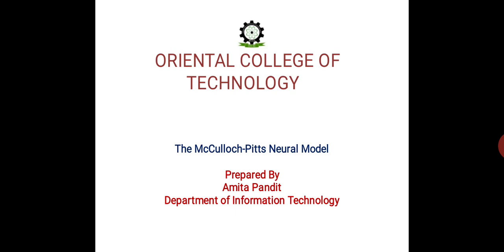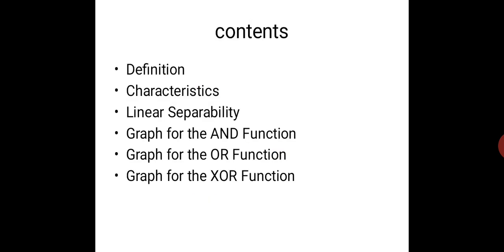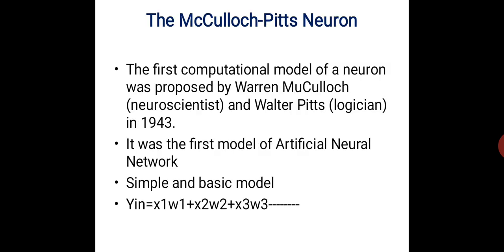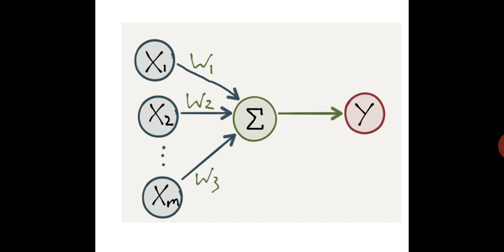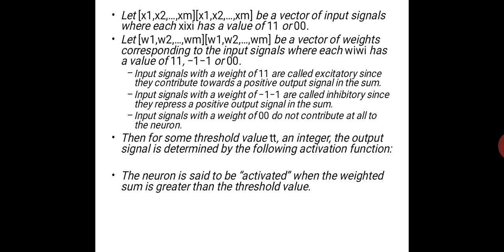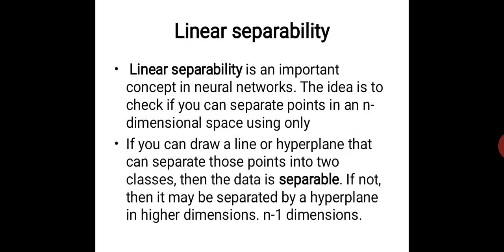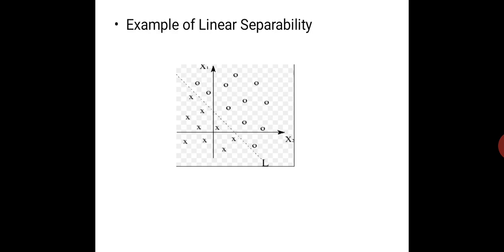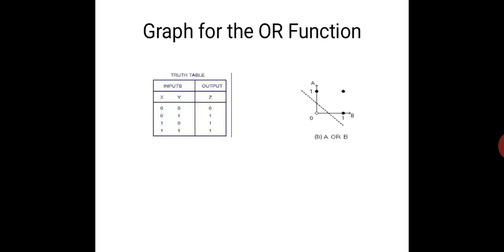Mcculloch-Pitts Model,Prof.Amita Pandit